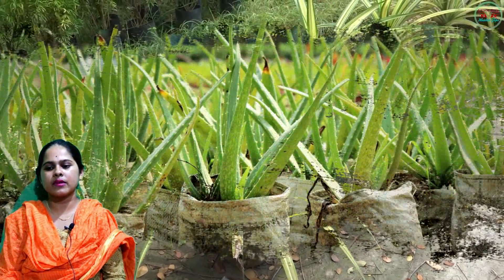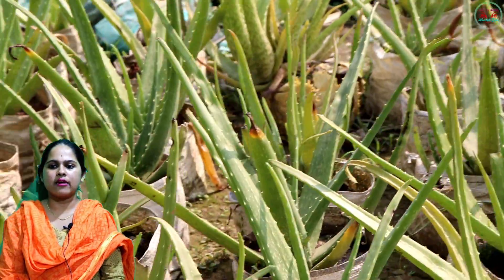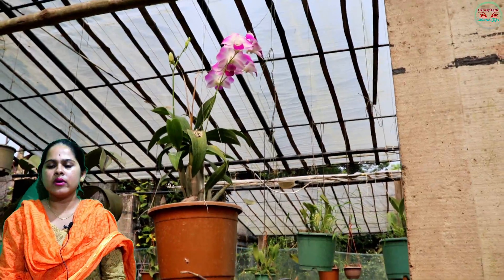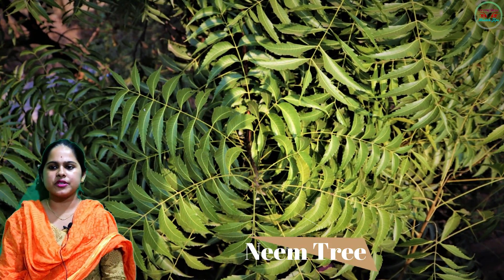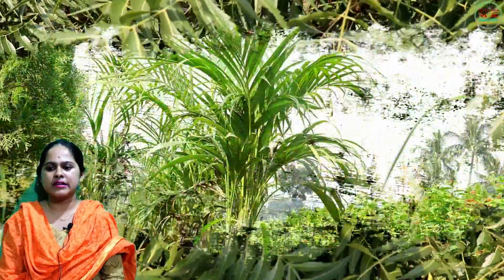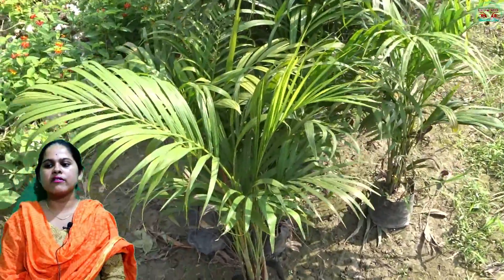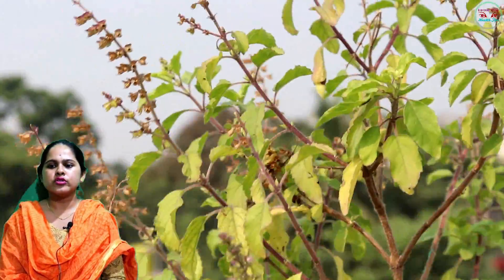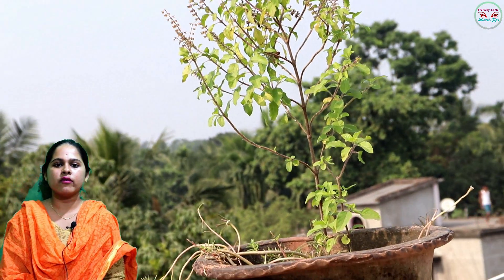This Plants Can Gives You Oxygen At Night (Best For Indoors)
Oxygen At Night :

* Christmas Cactus

* Holy Basil/ Tulsi

* Areca Palm

* Neem Tree

* Peepal tree

* Orchids

* Aloe Vera

* Snake Plant

All The Videos And Pictures We Are Using In The Background Of Every Video Are Taken By Us.
Camera Use- Canon 200d, Sony DSC H400, Samsung Galaxy J7 prime
Mic Use – Boya BY M1 And Boya By VM01
Editing- We Are Edited This Video With Wondershare Filmora.